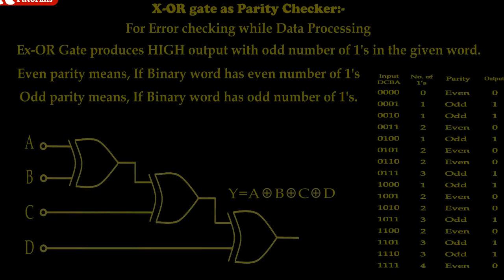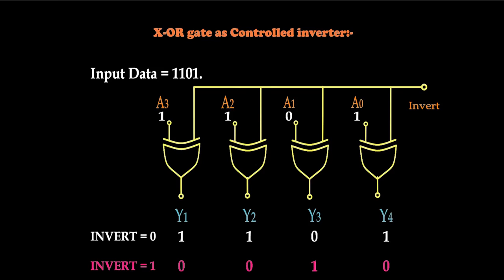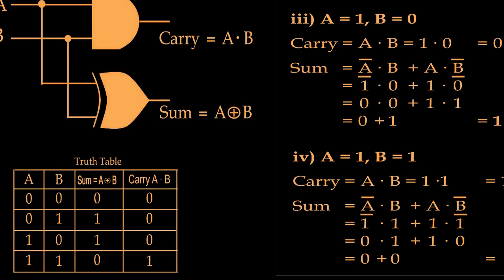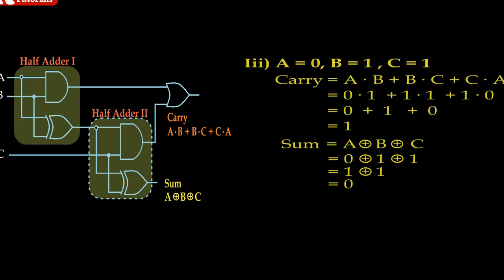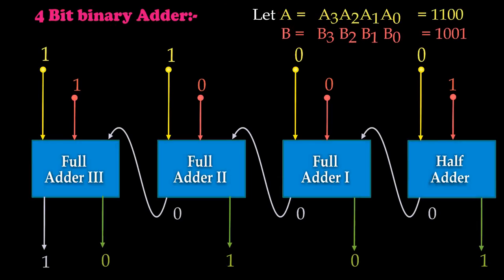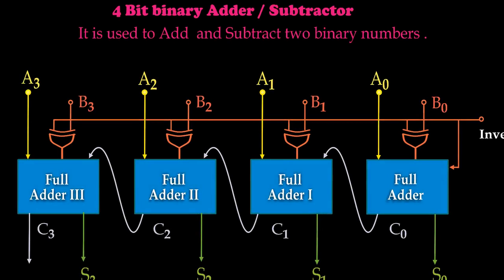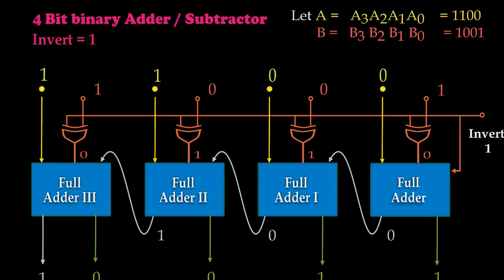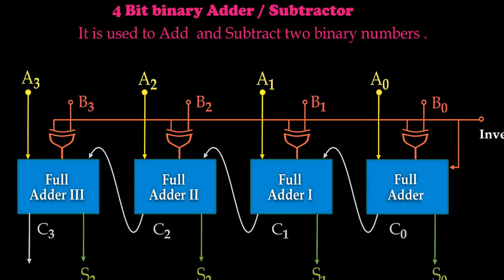Class XII-Digital Electronics-Binary Arithmetic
This a short effort to explain binary arithmetic.
Watching this can learn about parity tester, Controlled inverter, half and full addition, and 4 bit addition and subtraction.